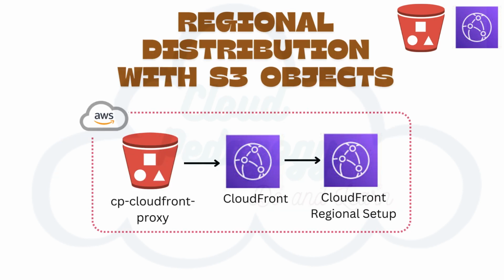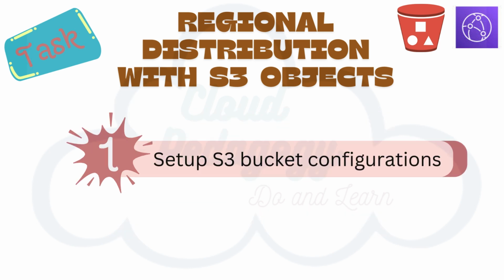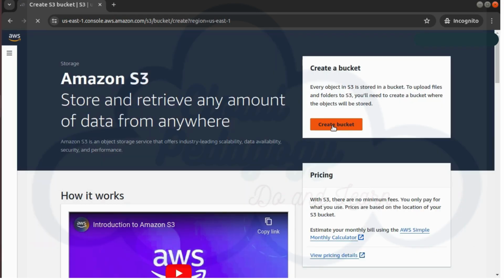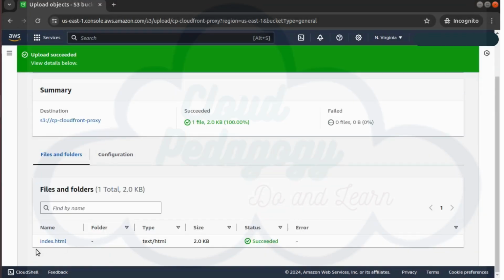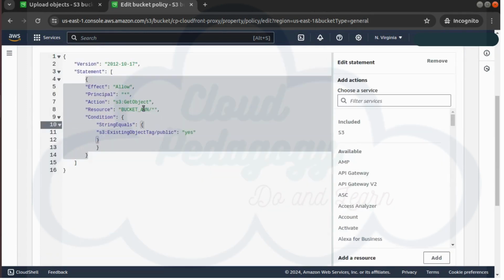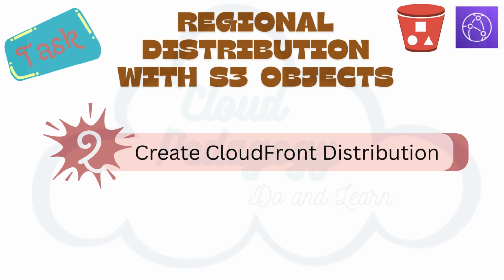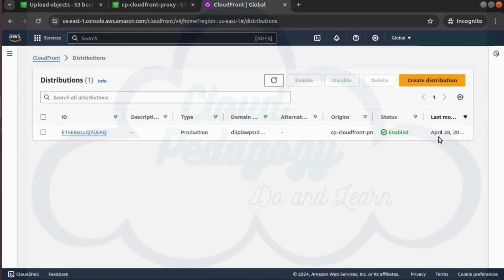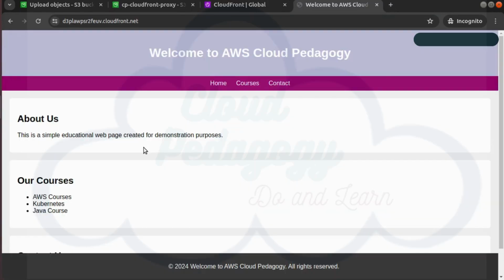AWS - Network - Lab 3 - CloudFront - Regional Distribution with S3 Objects - by Cloud Pedagogy